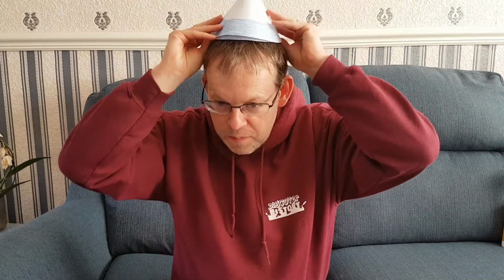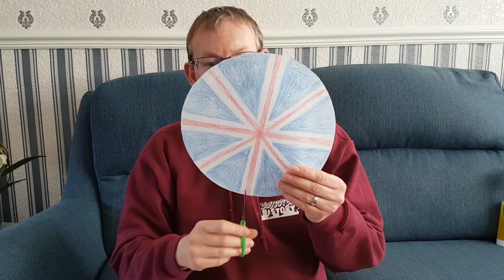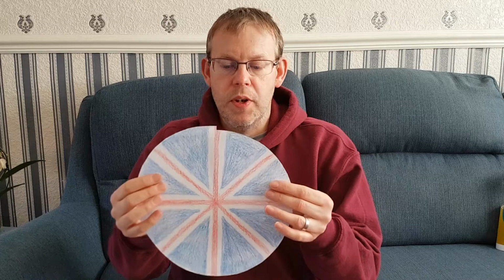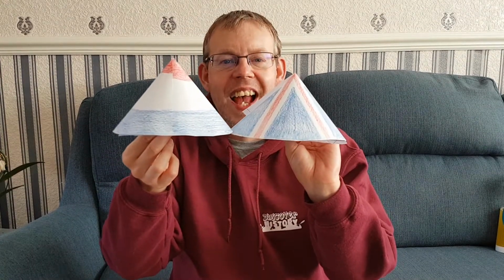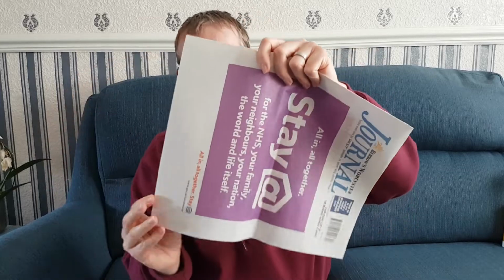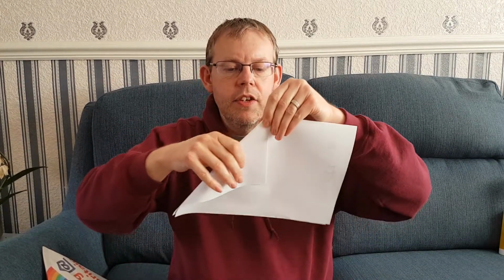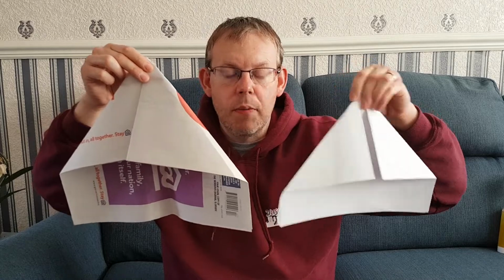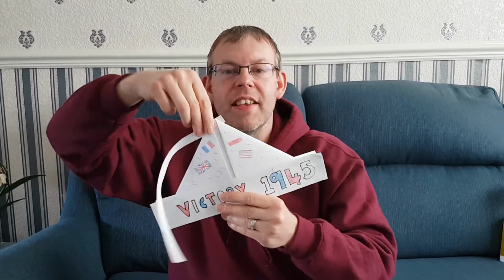Make hats for VE Day